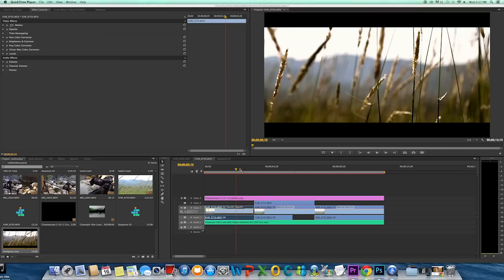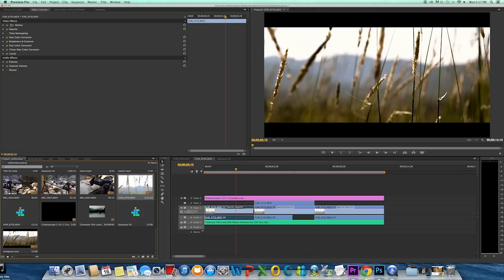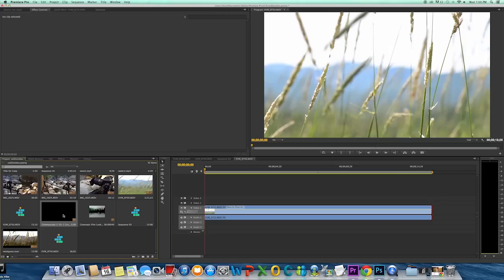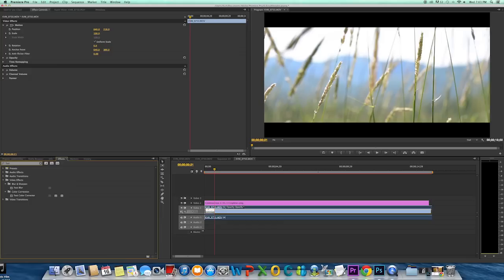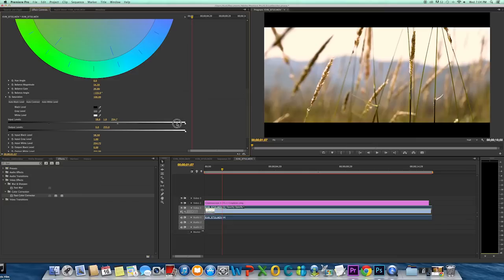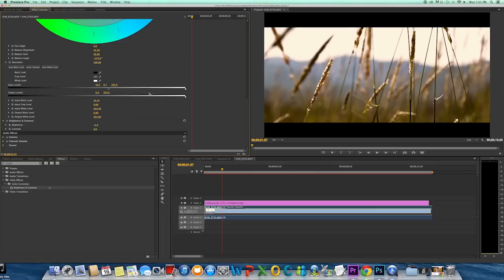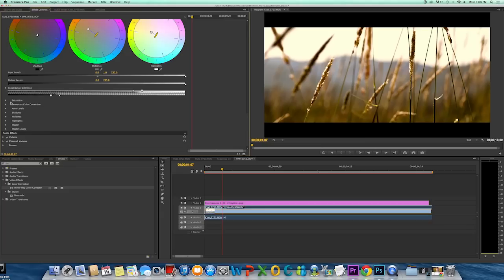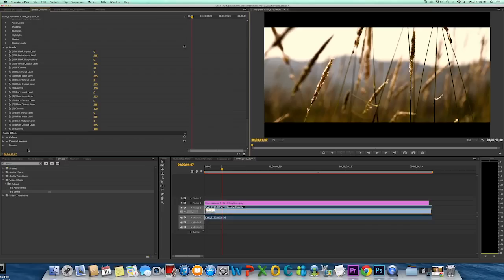How To Achieve Cinematic Film Look With Premiere Pro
In this tutorial I show you how to achieve a cinematic film look in adobe premiere pro cs6. This simple process will help you achieve that beautiful film look.